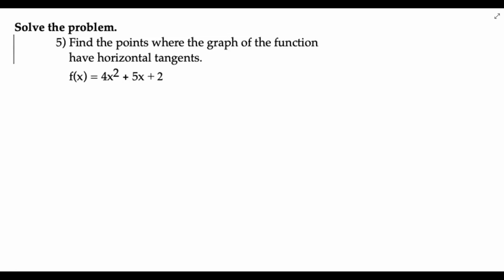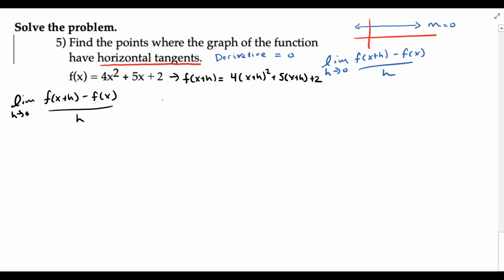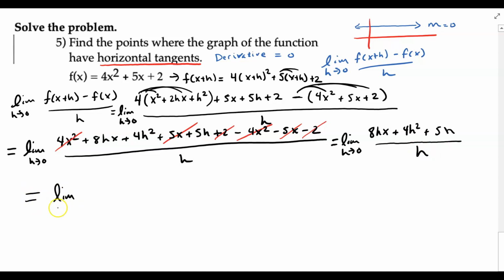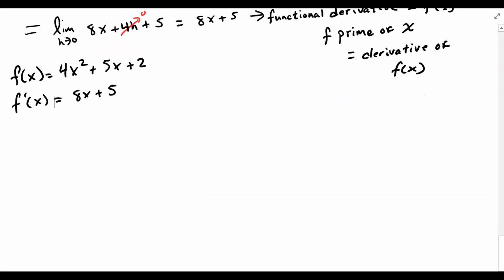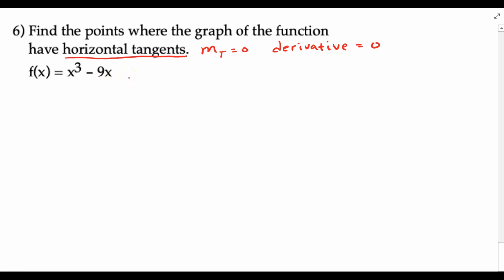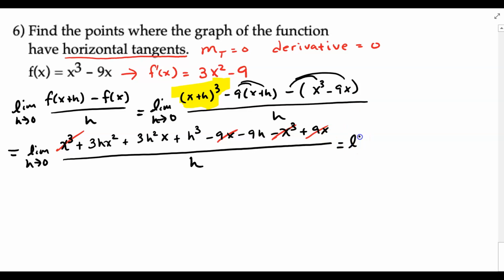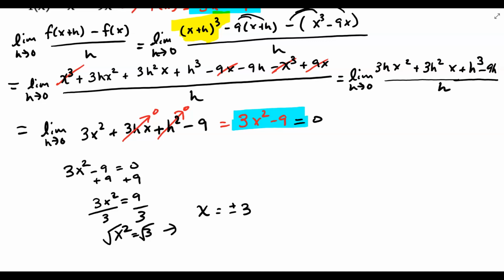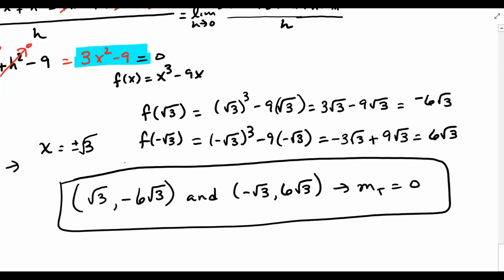Find Points of Horizontal Tangency